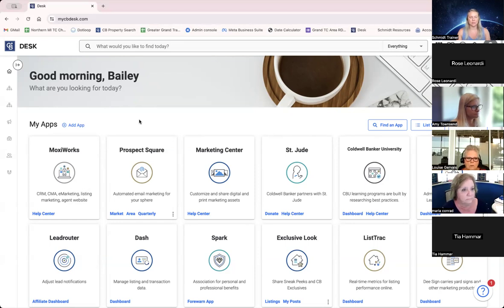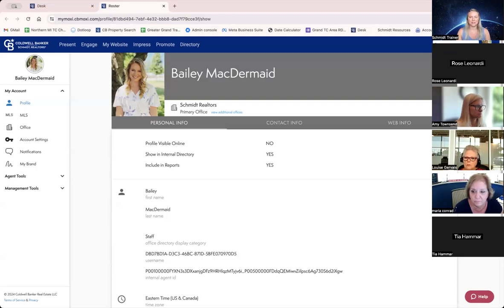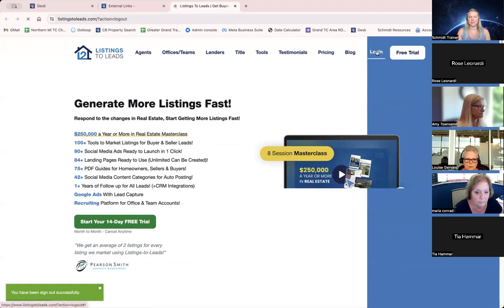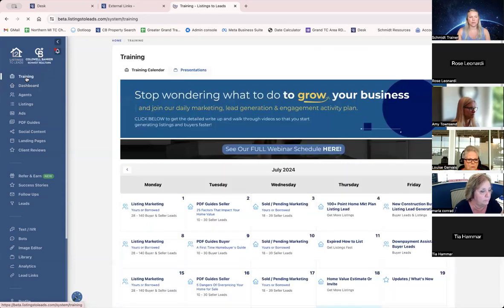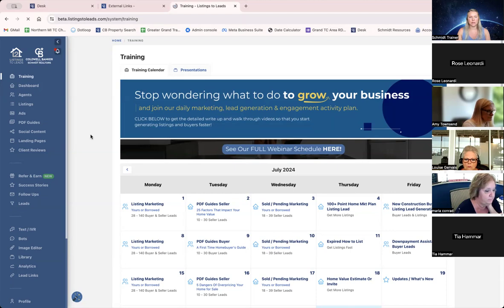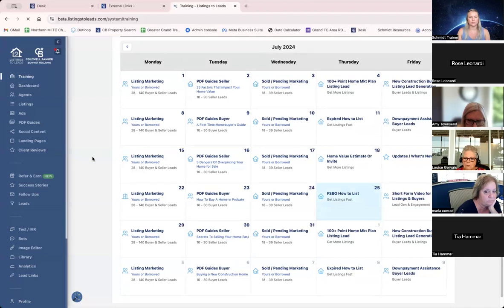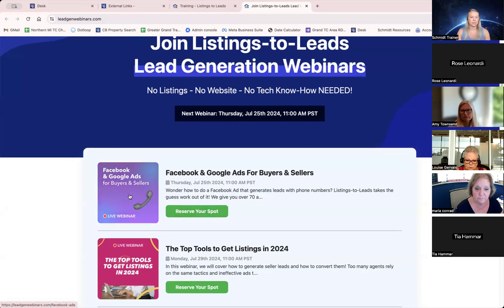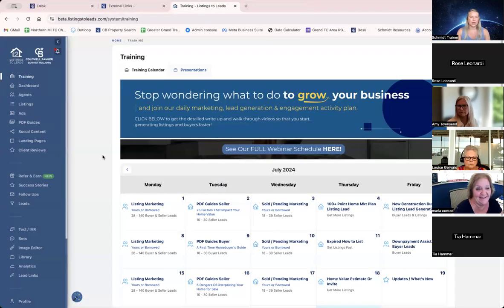BlueSync 7-25-24 New ListingsToLeads Training Tab